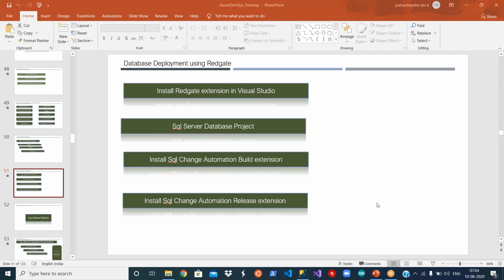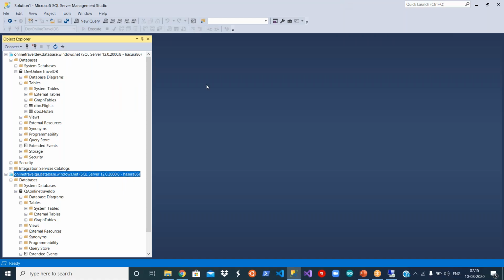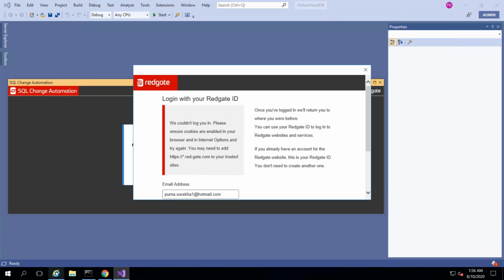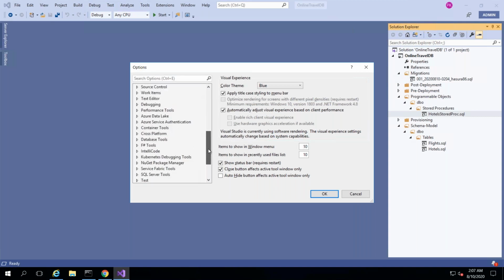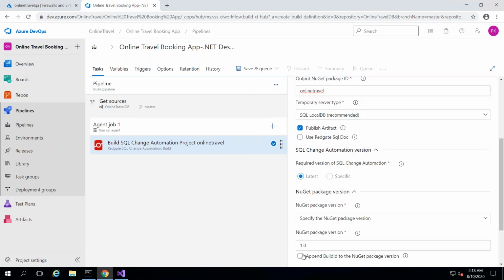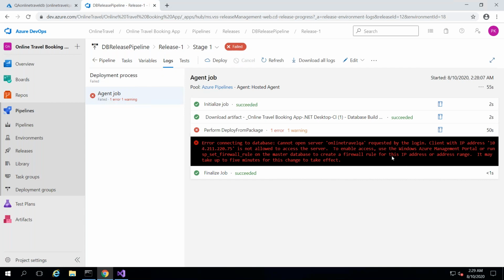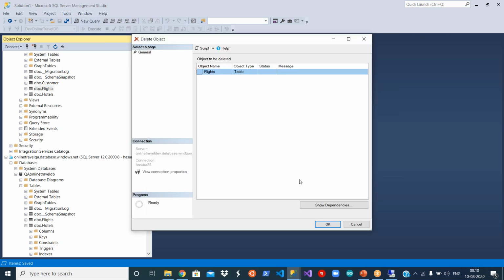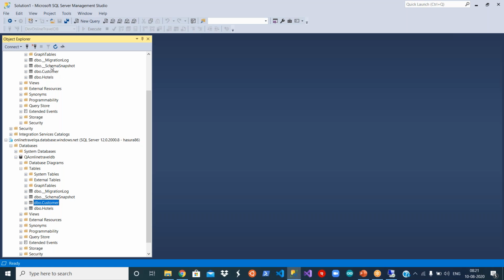46. Database Deployment using Redgate Sql Change Automation tool with Azure Release Pipeline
In this session, you can see the configuration of Redgate Sql Change Automation product for the databse deployments to deploy the Sql Server database changes from one environment to other environment automatically with complete version history.

Watch the previous session to understand the basics of the database deployment benefits and requirements.

Topics covered in this session are:
1. Configuration of Redgate Sql Change Automation
2. Creation of Azure Sql Databases
3. Creation of Sql Server Database project using Sql Server Management Studio
4. Making changes to database tables, columns and other objects in Visual Studio by connecting to the Azure Sql Databases using Redgate Change Automation tool
5. Integration of Redgate Sql Change Automation tool with Azure Release Pipeline
6. Pushing the database schema changes to the Azure Repos for versioning
7. Deploying the database changes from environment to other enviroment using Azure Release Pipeline.

Happy learning.